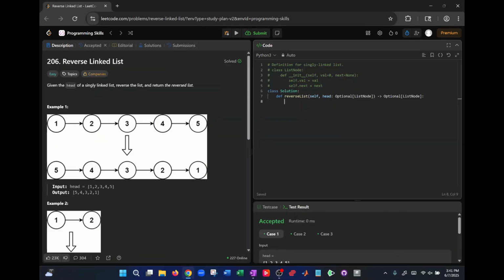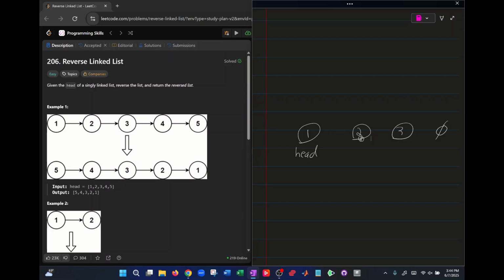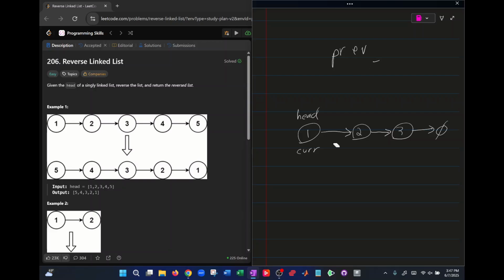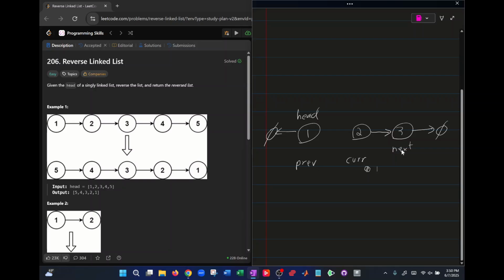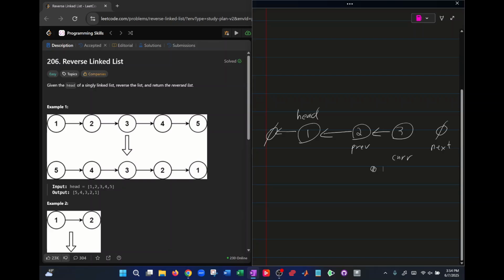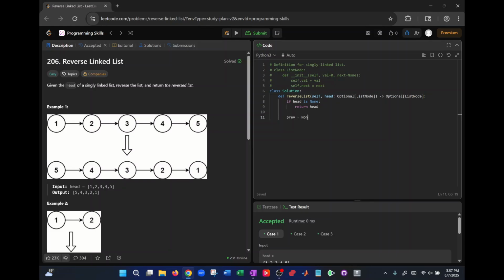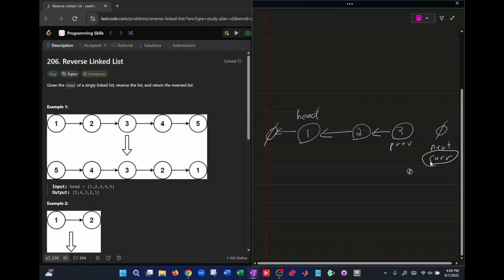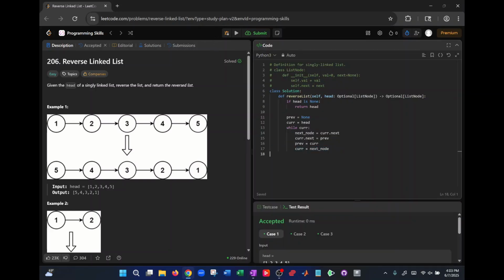LeetCode 206 Reverse Linked List Part 1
Solution to the LeetCode problem Reverse Linked List, part 1